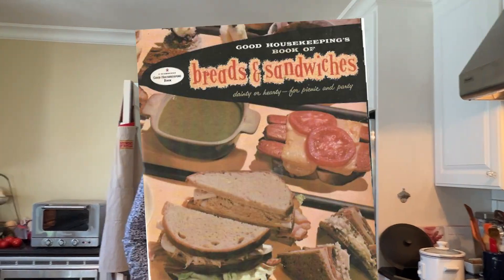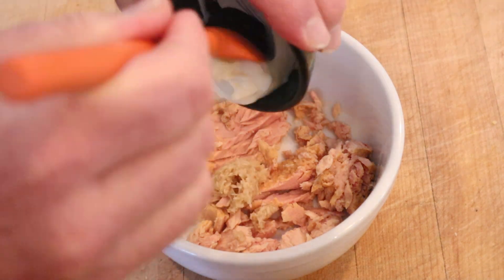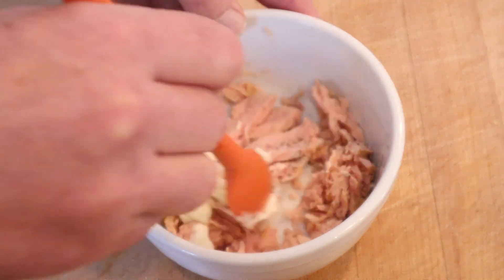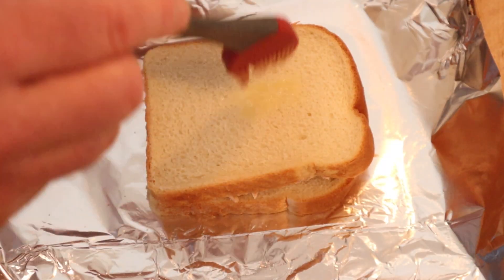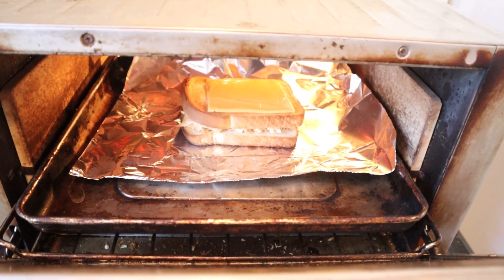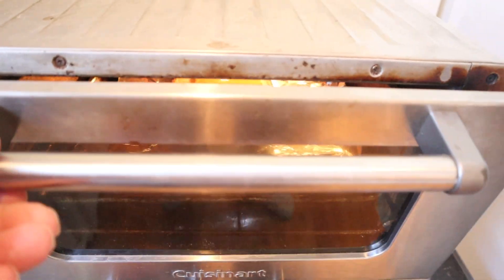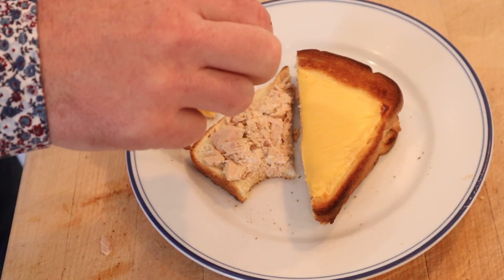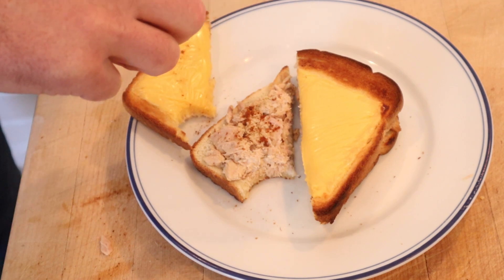Cheesy Tuna Toastie (1958) on Sandwiches of History⁣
Don’t let the name Cheesy Tuna Toastie fool you. Imho, the amount of cheese required to call something cheesy is more than one slice and preferably not processed American cheese. Apparently the folk who put together 1958’s Good Housekeeping’s Book of Breads and Sandwiches thought otherwise. Still, the ingredients involved don’t sound horrible so we’ve got that going for us, right?